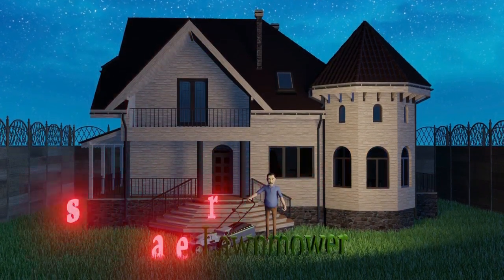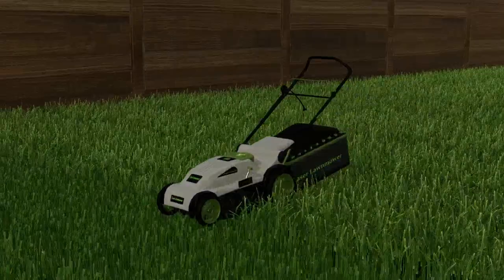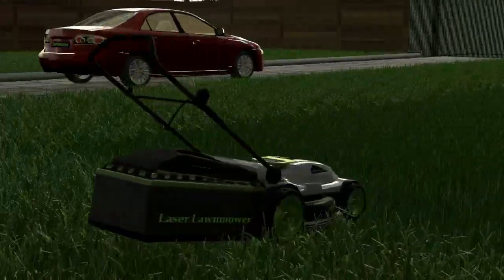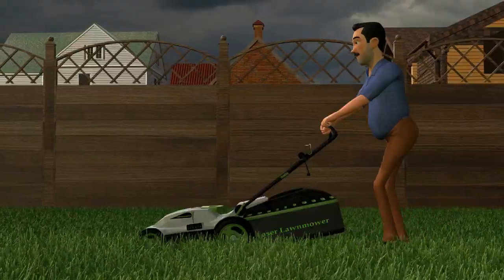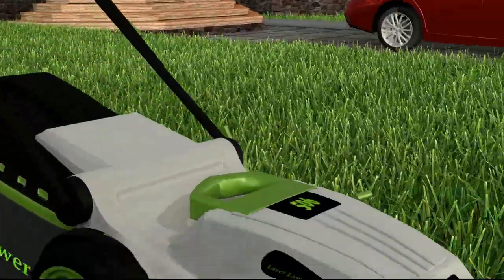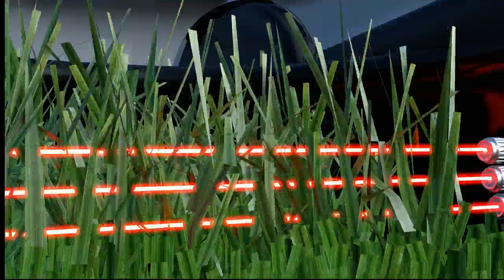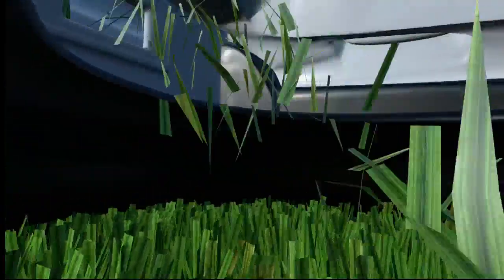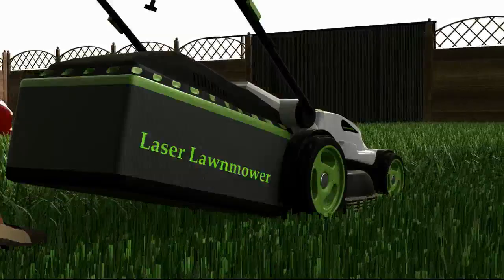How the laser lawnmower works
J & M Inventions, LLC, show how the Laser Lawnmower works.